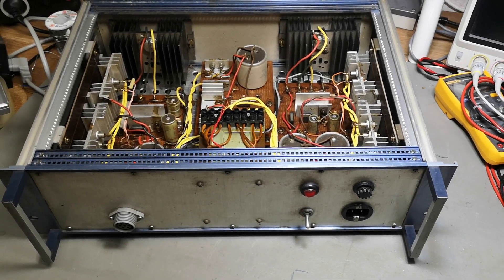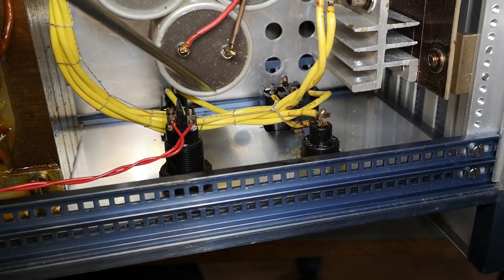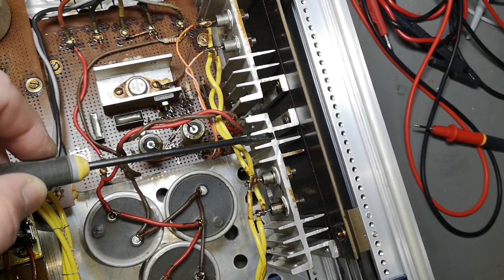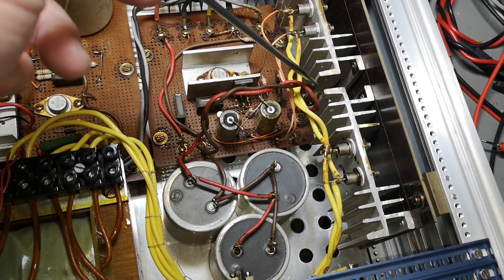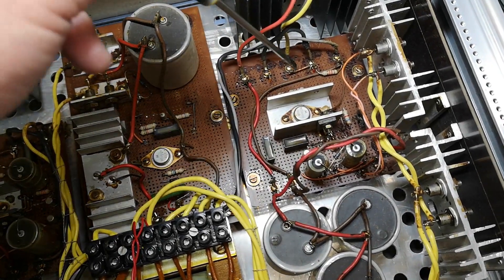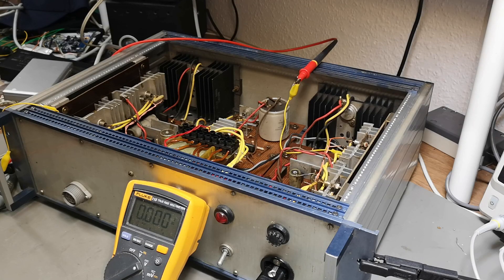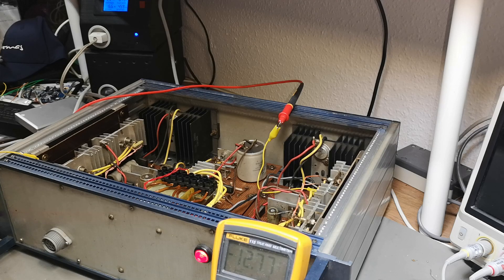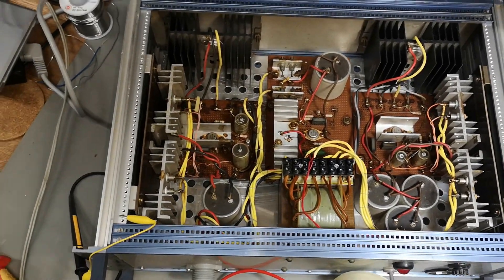DIY power supply 3 in 1 linear 1971 teardown rectifier and twisted wires explain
very large linear transistor powersupply , consist of 3 individual sections, connected for positive and negative outputs, who made then and when is unknown, but transistor dated 1971, I also explain a bit about wire twisting, rectifier peak pulses, and wiring for capacitors.